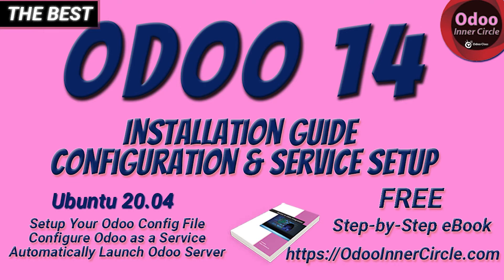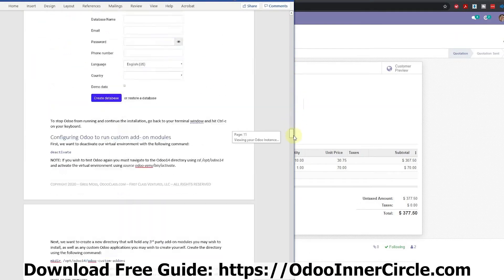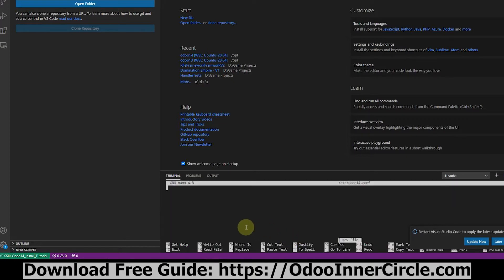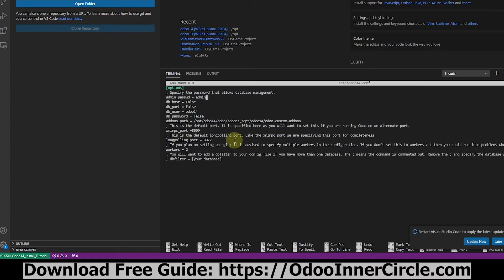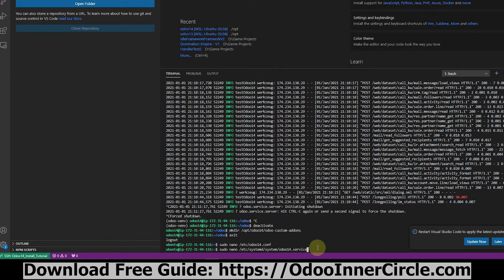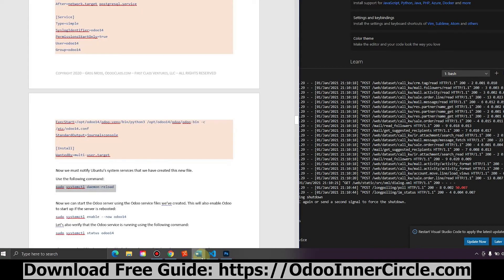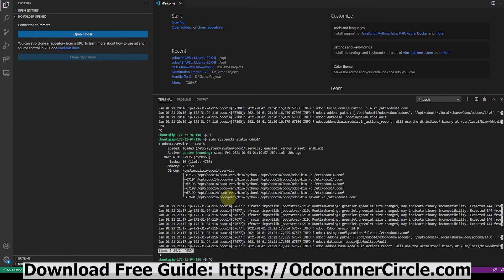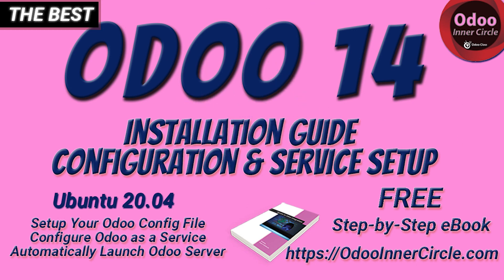Odoo 14 Install & Free Configuration Guide. Setup Config File, Addons Directory, Start Service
The Best Odoo 14 Install & Free Configuration Guide.  Setup Config File, Addons Directory, Start Service

ODOO INSTALLATION

In this video we setup a configuration file we will use for launching our Odoo Server.  We go over the most important aspects of making sure you provide all the information Odoo requires to start up.

Once we are finished setting up the configuration file we setup a system service. This allows us to run Odoo as a Service instead of running it from the terminal.

After we have verified the service is properly configured we proceed to enable the ability to have Odoo startup automatically should the Ubuntu server reboot.

Finally we do some testing of our configuration, reboot the server, and make sure everything is functioning just as it should.

If you are serious about Odoo you will certainly want to register for Odoo Essentials. Designed for Odoo Integrators & Developers, Odoo Essentials gives you the expert tips and tricks for the most important aspects of a successful Odoo Integration. Save hundreds or even thousands of hours installing Odoo.